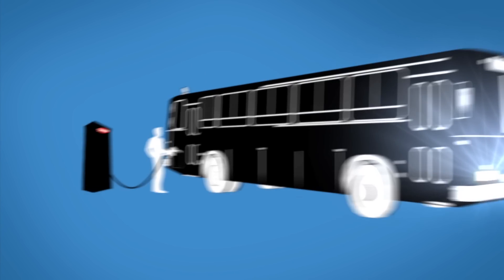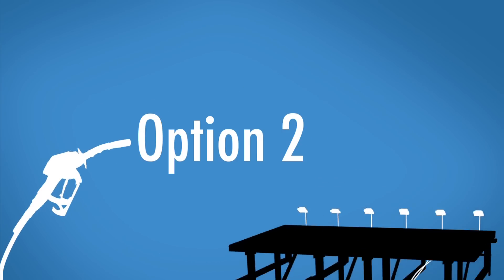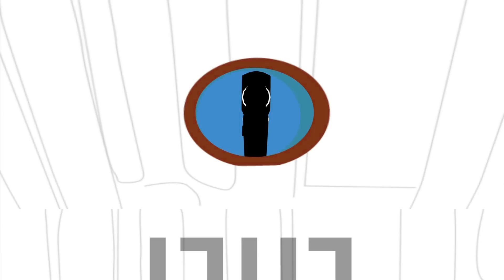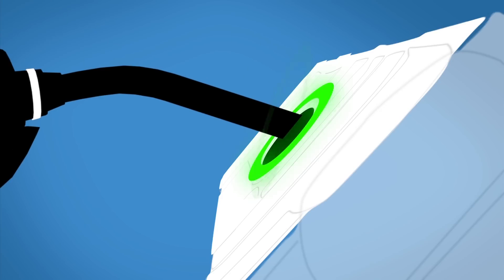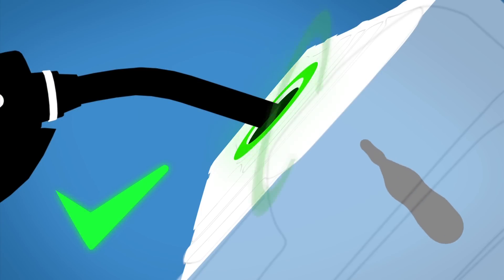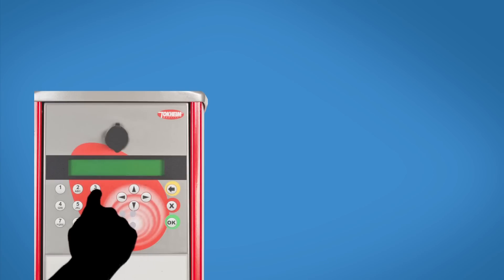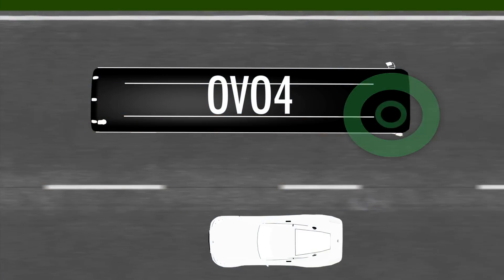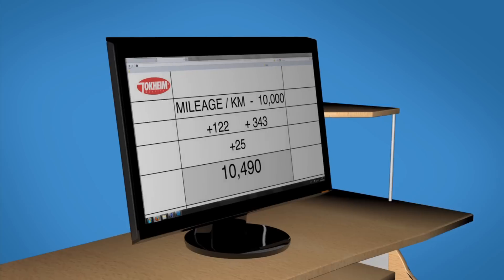Tokheim SmartFuel - Vehicle Identification System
A short animation about Tokheim's revolutionary vehicle identification solution, SmartFuel.